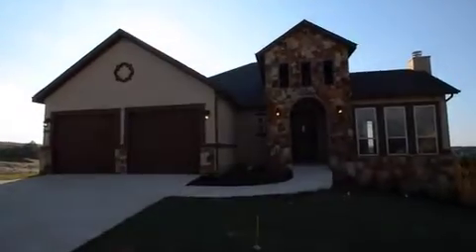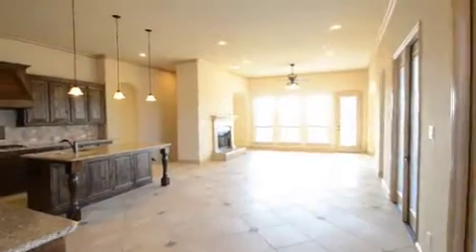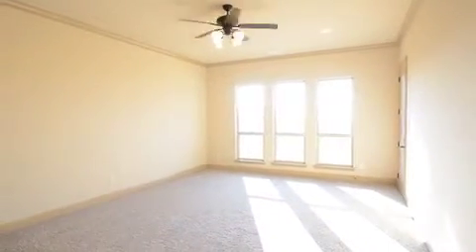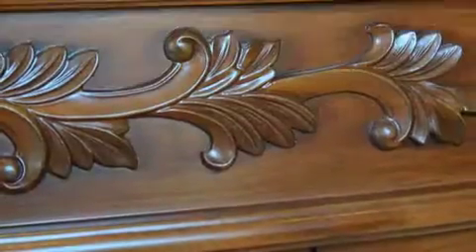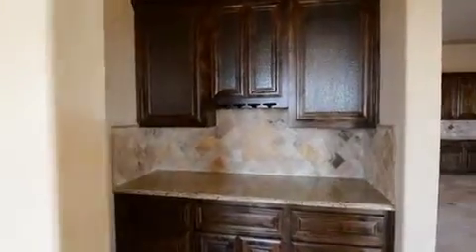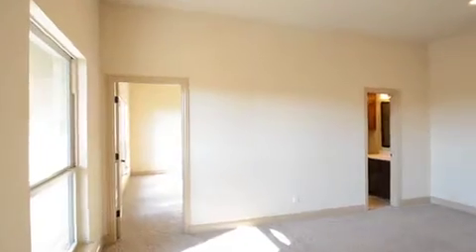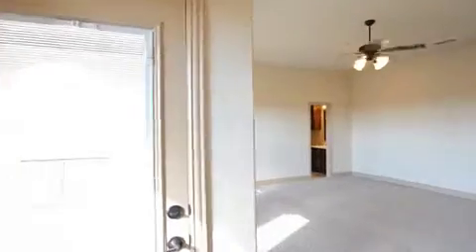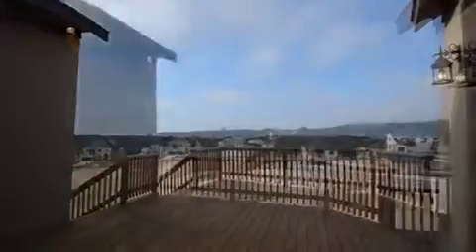18822 Real Ridge